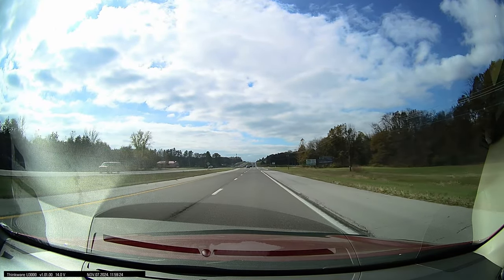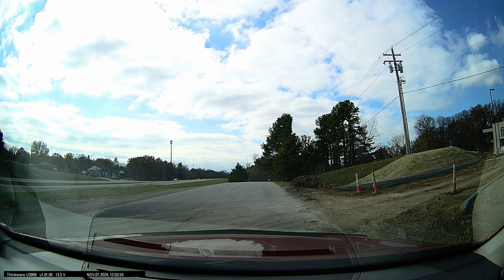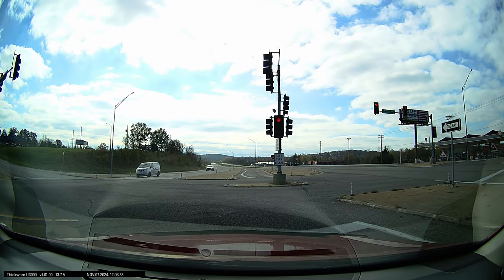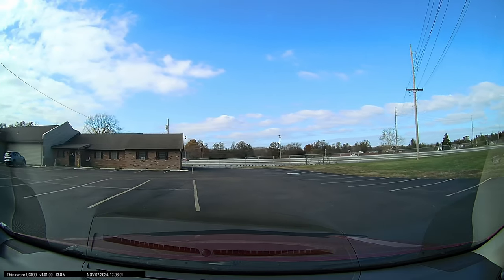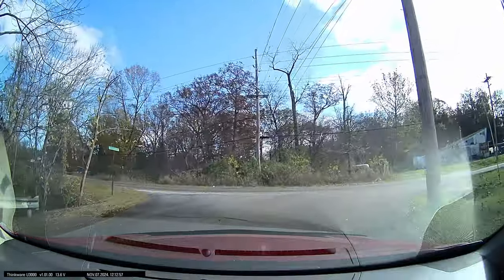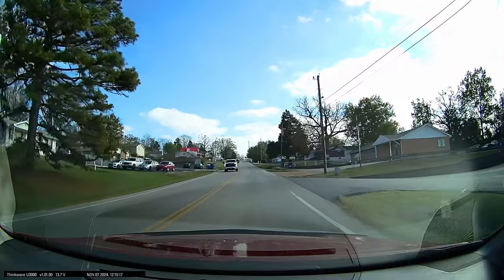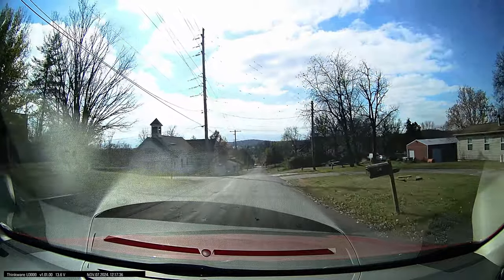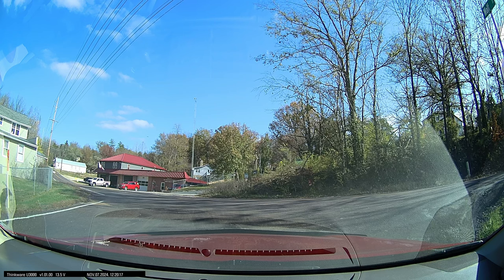driver view process of getting Geocaching Adventure Lab Caches in Cedar Hill, MO on 11/7/24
This new video now begins with the process of actually getting geocaching Adventure Lab Caches in Cedar Hill, MO on 11/7/24.  An Adventure Lab cache in geocaching usually involves 5 different "caches" where you have to drive to certain locations and get within a specified distance and then answer a question about what you've seen. You get credit for 1 cache for each part of the lab cache you complete, and so if you only have time or energy for 1 or 2, you can do that, and then do the rest later or not and you still get credit for however many you did. Although every lab cache I have done has involved 5, they can involve more and you still get credit for however many you do. Having done a number of lab caches, I didn't edit out hardly any of the back and forth and process and/or false starts which are typically what getting a relatively simple 5 part geocaching adventure lab cache involves.  I believe this is illustrative of the process--they're usually fairly simple and fun, like the one shown here. My wife has already gotten most of the nearby lab caches and other caches too, and so we find ourselves having to go further and further to find ones she hasn't done until people create new ones closer, which does happen frequently.